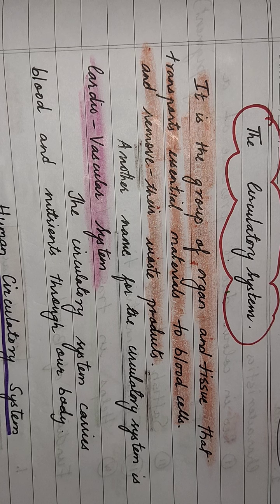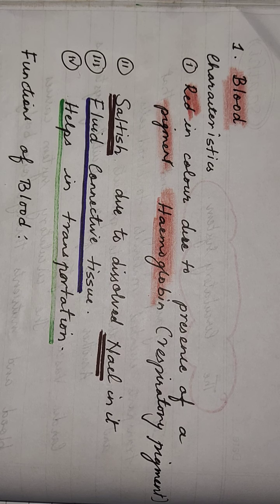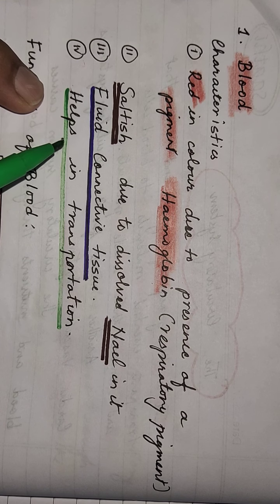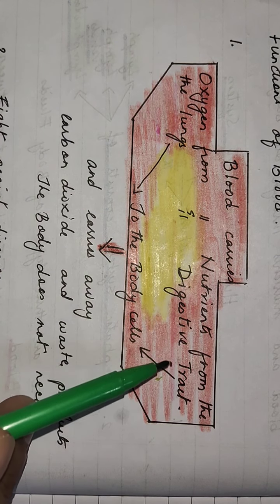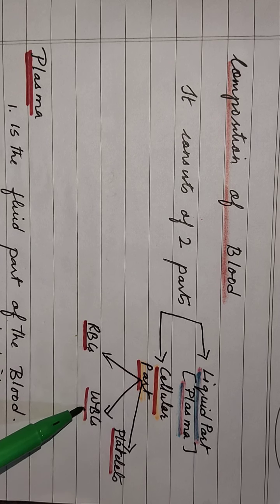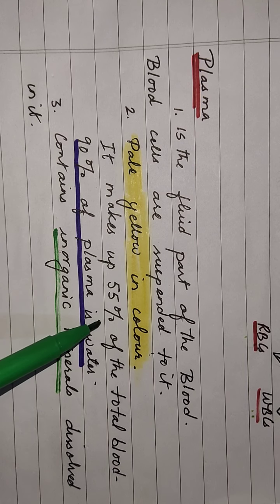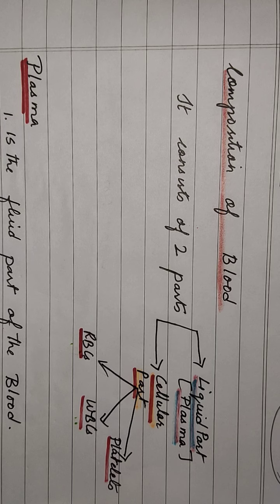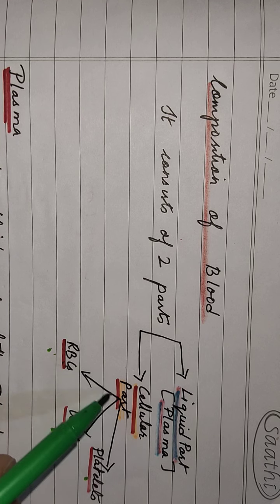6n 8 Tissue fluid( Blood) characteristics, functions